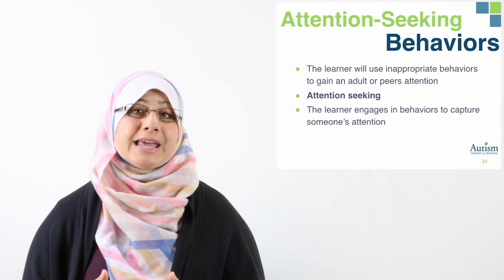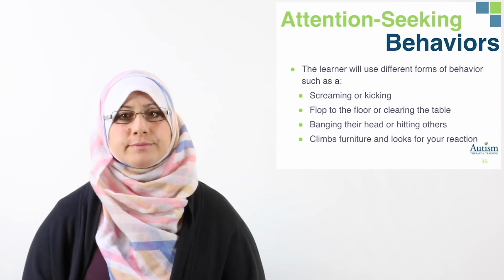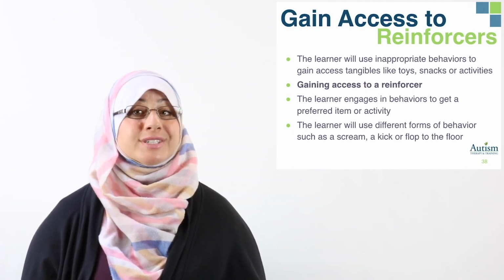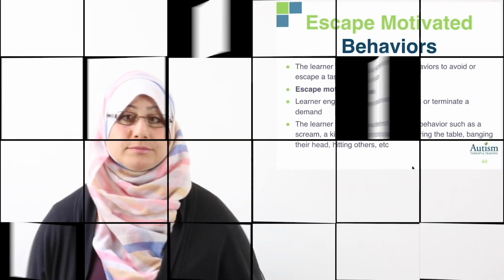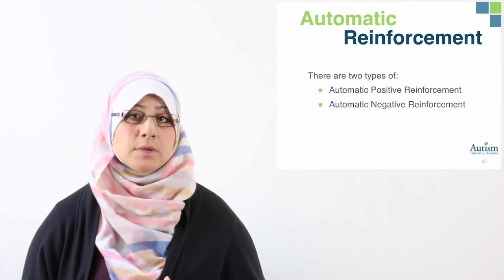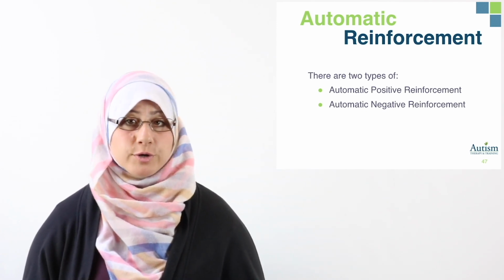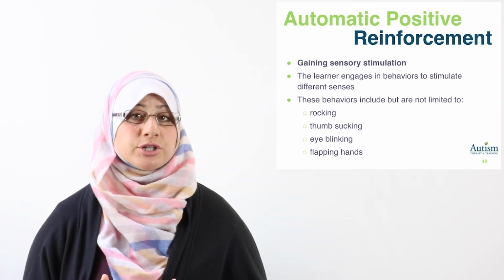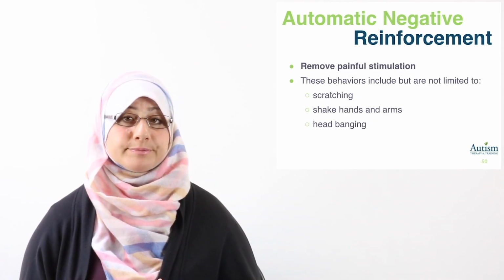BCBA exam study help on Functions of Behavior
Are you studying for the BCBA or RBT exam. Here is a quick study tip on functions of behavior